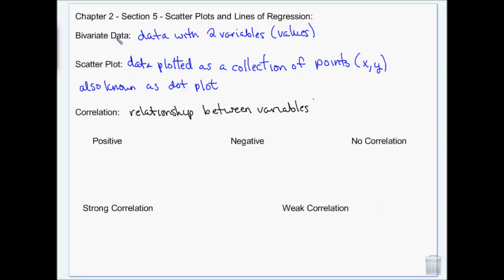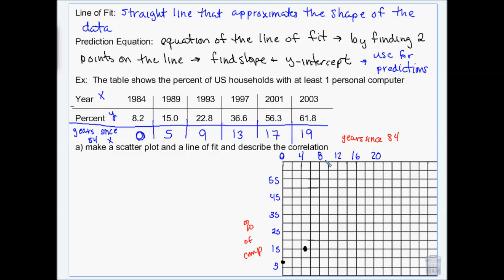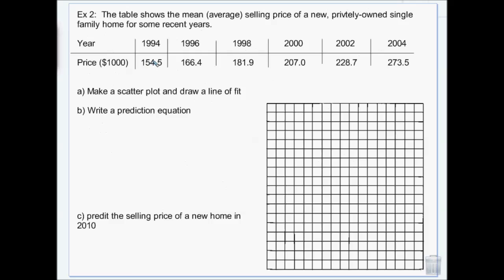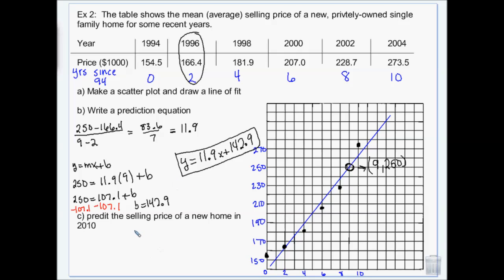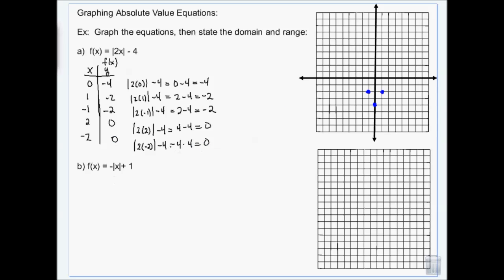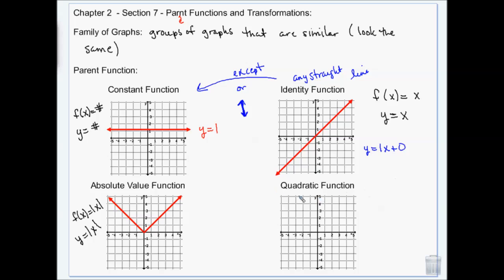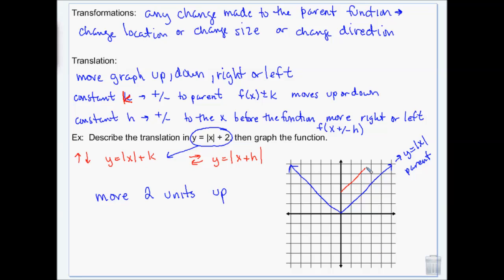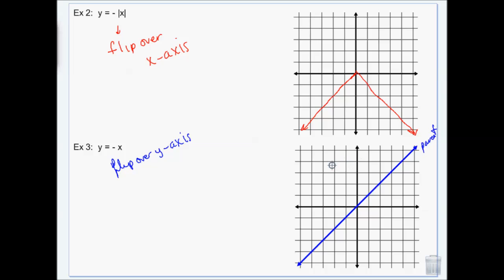Algebra Scatterplots, Parent Functions, Translations and Reflections 1 28 13